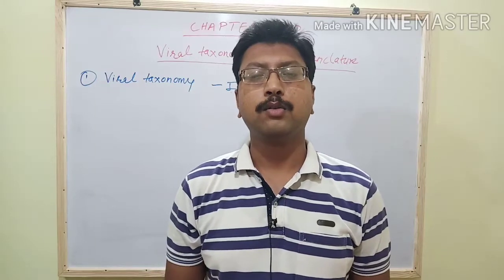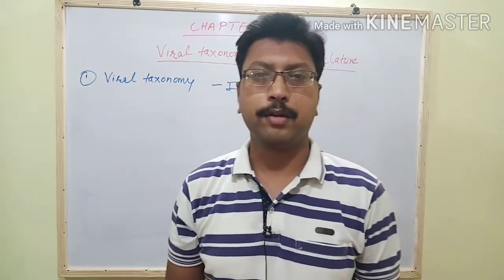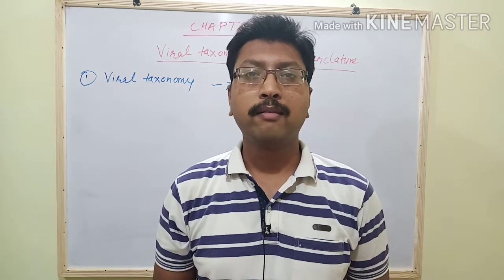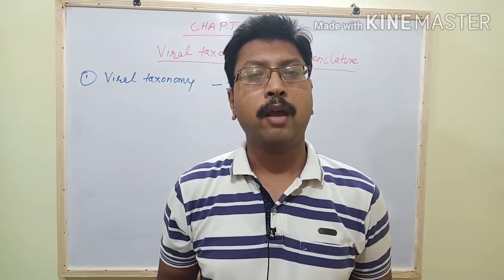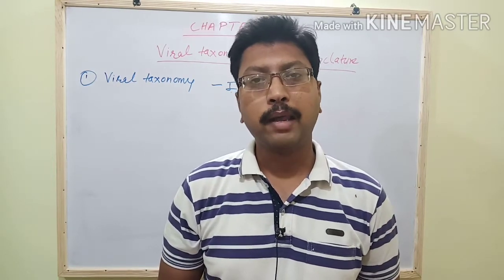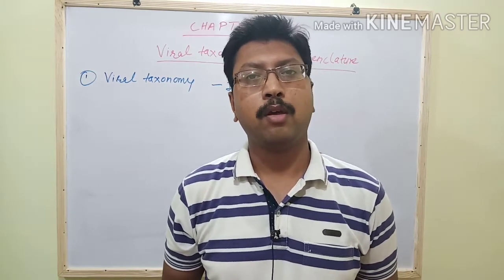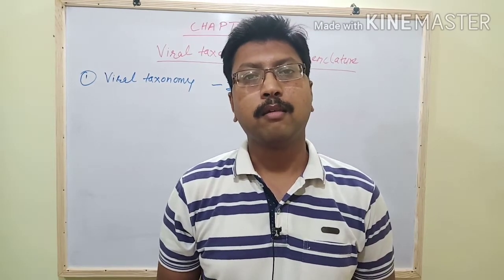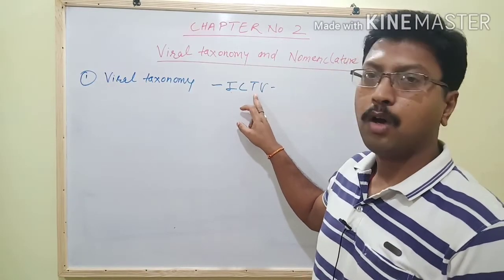Viral Taxonomy - Taxonomy and Nomenclature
Lecture series #6# Viral Taxonomy - Veterinary Virology -  Chapter 2 -  Taxonomy and Nomenclature